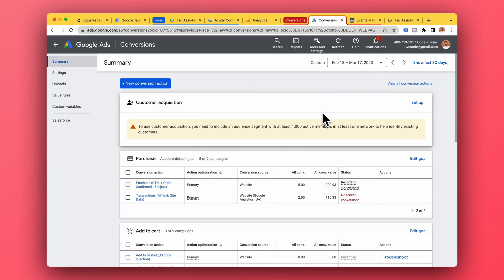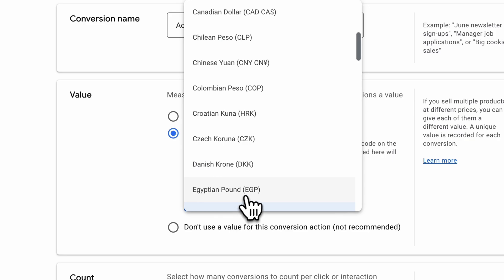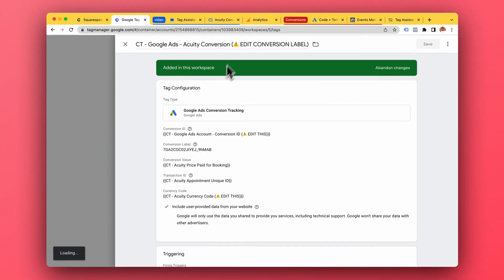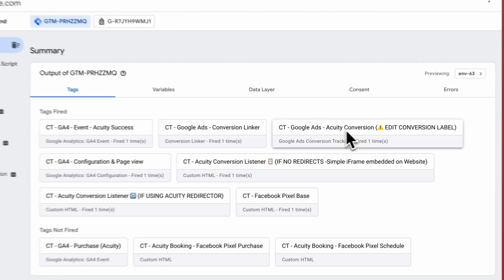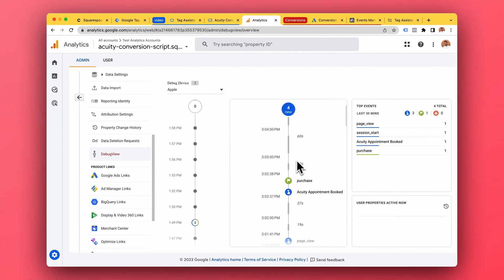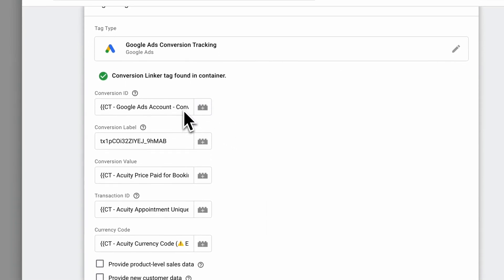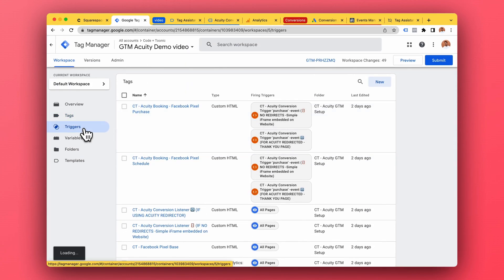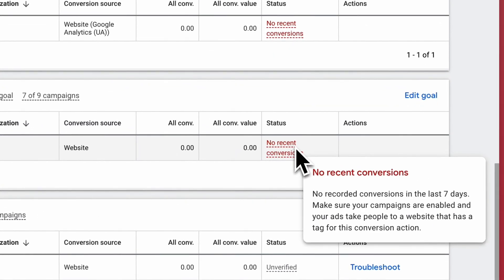Acuity Scheduling conversion tracking — Google Ads conversions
❗❗❗ Important update 2025 - These methods as well as most other tutorials are now outdated. Apple Intelligent Tracking Prevention and ad blockers cause issues, and the world is moving away from cookie-based tracking.